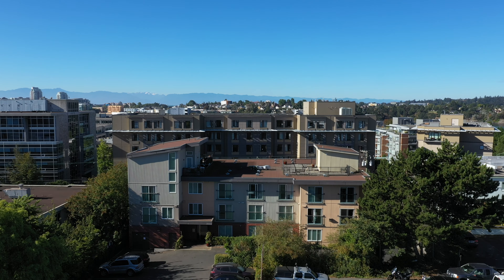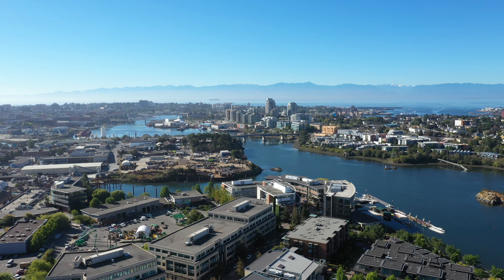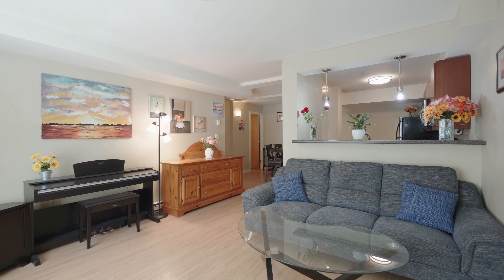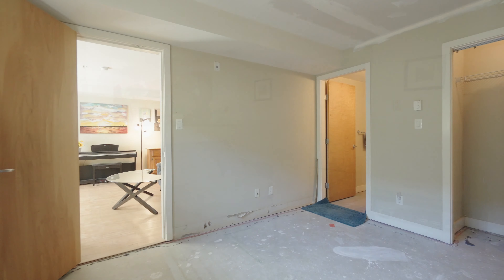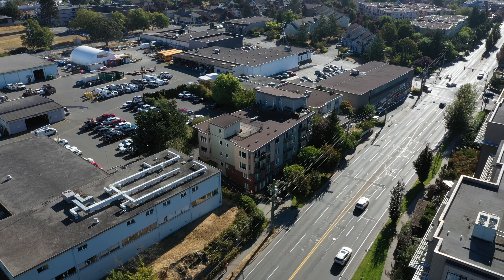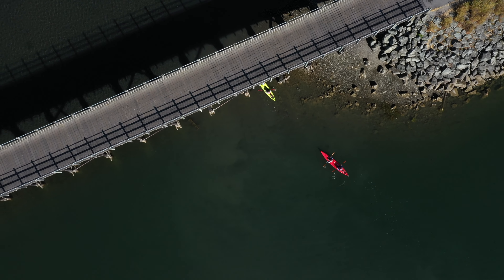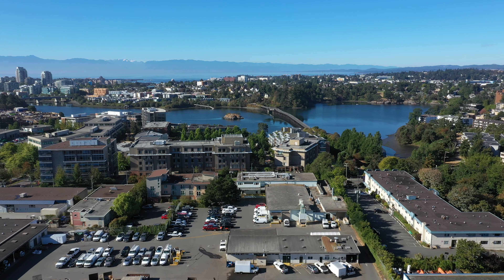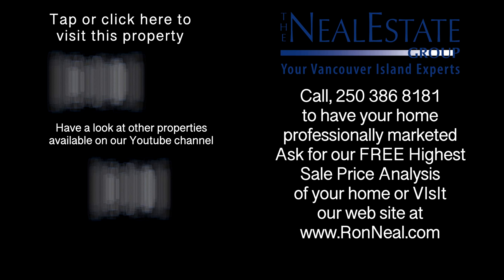104 356 Gorge Road Near the Selkirk Waterway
Welcome to Cityside Condos. Unit number 104 is a 998 finished square-foot, two-bed, two full 4-piece bath condo located in Victoria's Burnside neighbourhood. It has its own private south-facing garden level entrance right off a 250+ square foot gated patio. This 2008 build offers freedom just steps away from the Selkirk Waterway, close to cafes, shops, Mayfair Mall and Selkirk Montessori. You will enjoy the open concept floor plan as you enter this spacious two-bedroom split condo. The living room seamlessly flows into the dining room and kitchen. This private design offers generously sized bedrooms on either side of the front entrance and main living space. The Primary Bedroom boasts a large closet with a 4-piece ensuite.
The enormous secondary bedroom with generous closet space is on the other side of the living room. You will also find another 4 piece bathroom right off the dining room area. The unit comes with one parking spot, and the building amenities include a rooftop patio with beautiful views of the city, Mount Douglas, and Sooke Hills. Beat the traffic! Hop on your bike and onto the galloping goose trail and be downtown in 10. The bike storage room and visitor parking are located at the back of the building. There are no age restrictions in this building, pets are allowed (with limitations), and so are rentals. See Strata Docs for more information.